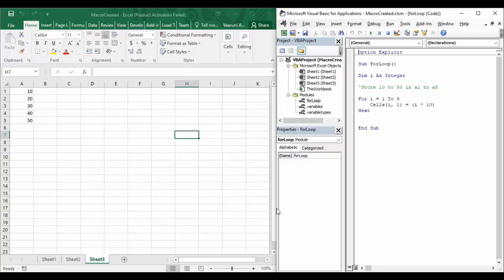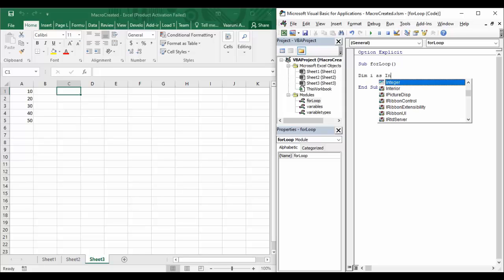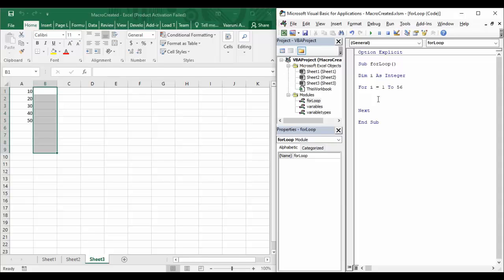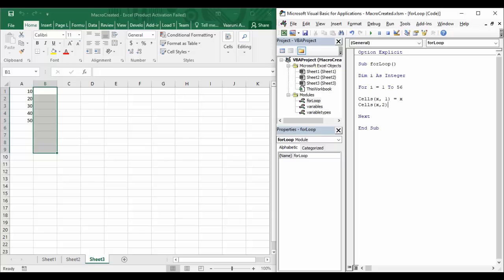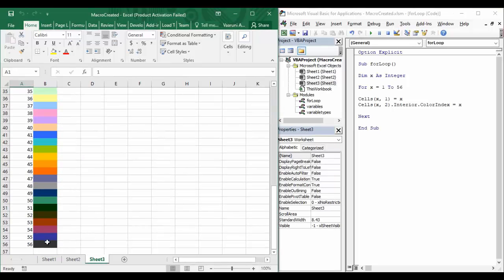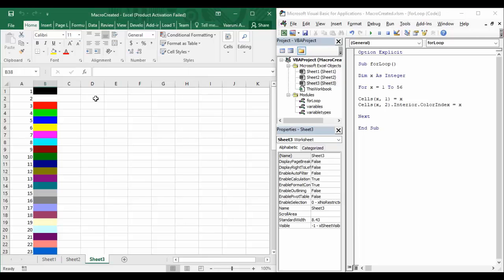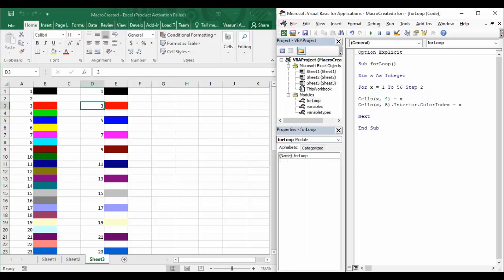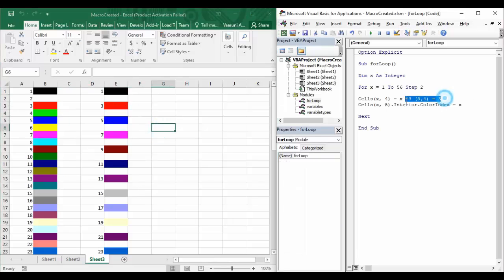For Loop. For Next...Loop With Step in MS Excel VBA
In this MS Excel VBA video we are going to see the usage of For Loop in VB. We are going to start with its syntax, its usage and a simple example through which we can apply For Loop in writing redundant data in MS Excel cells